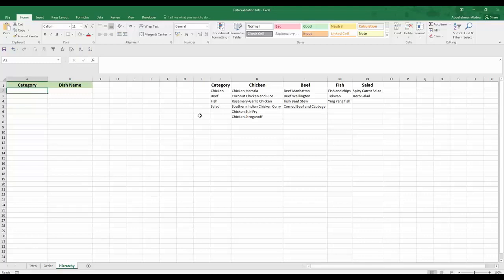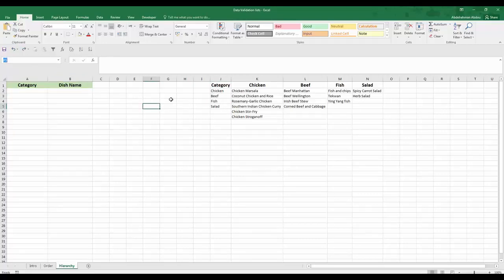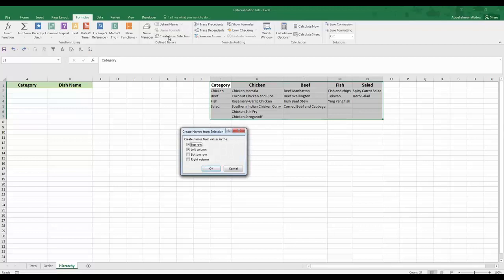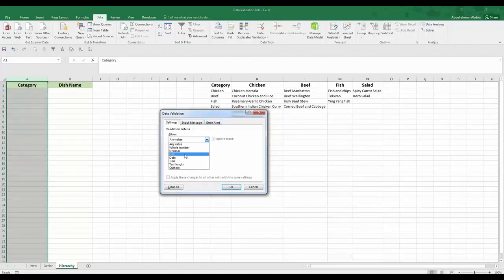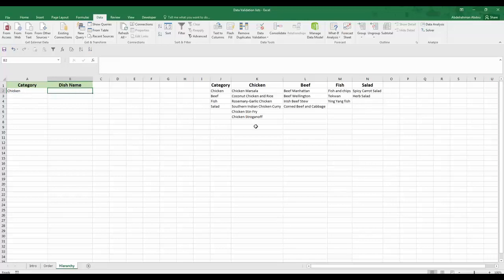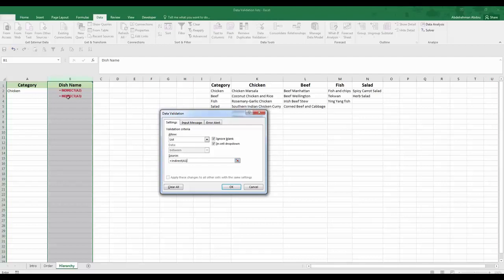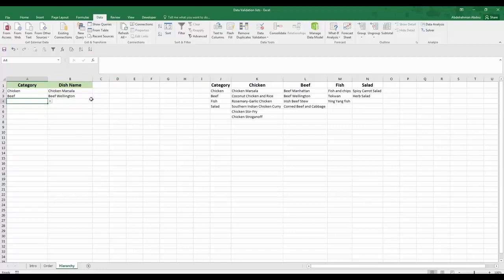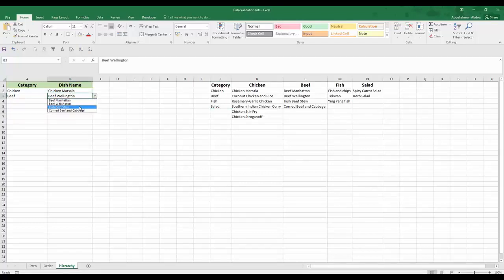How to Create Hierarchies in Ms Excel 1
how to create hierarchies in ms excel 2019